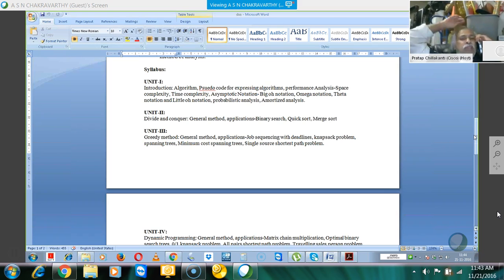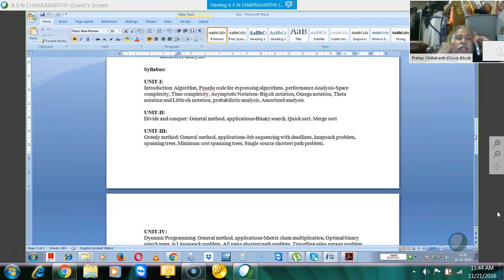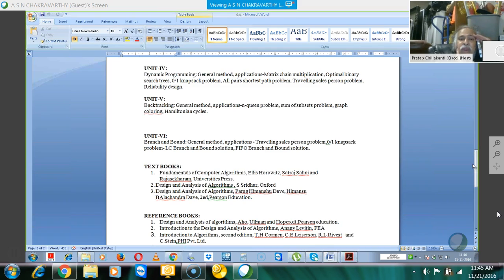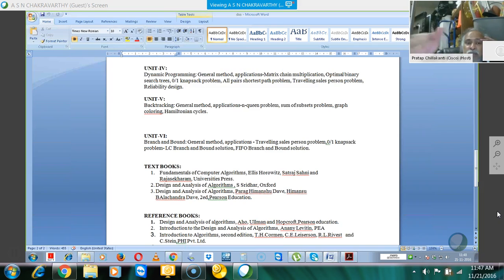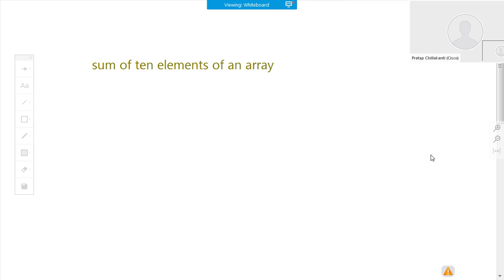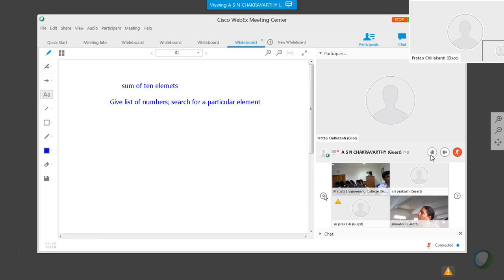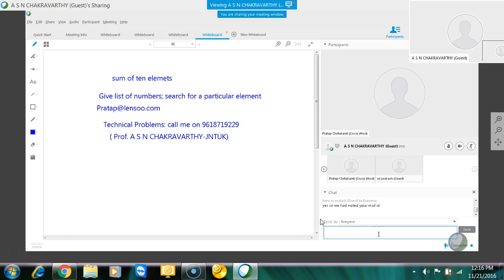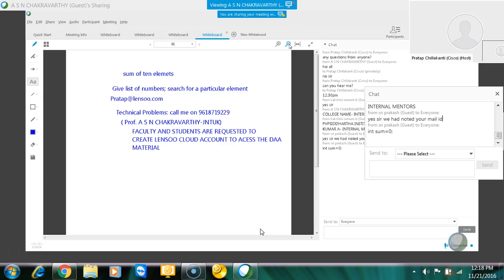JNTUK MOOCS DAA 21 11 2016